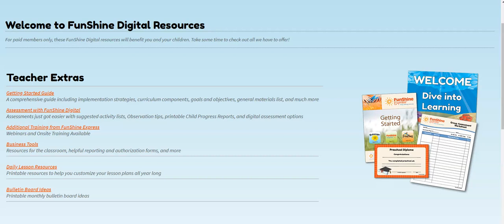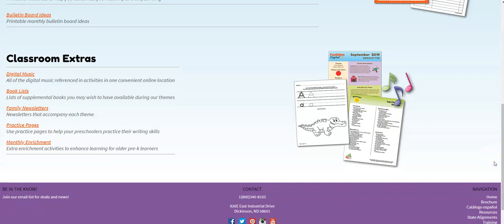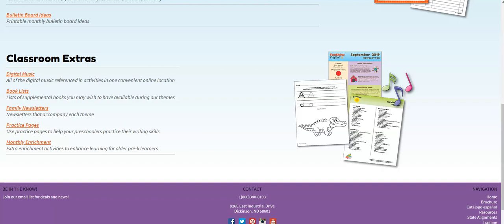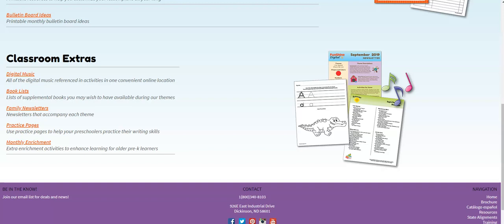Digital Tutorial: Accessing Member Resources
Learn how to access free member-only resources including newsletters, assessment forms, digital music, business forms,  and practice pages.